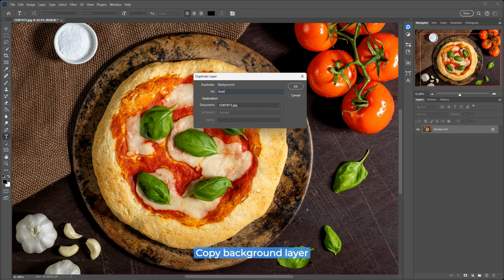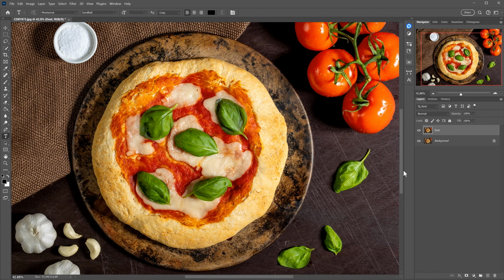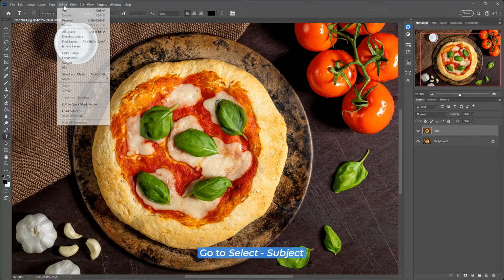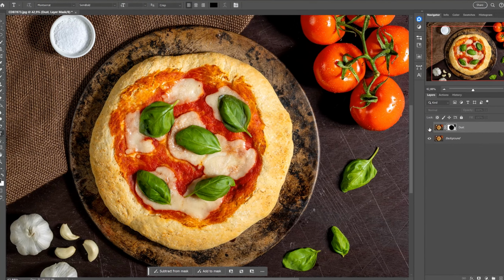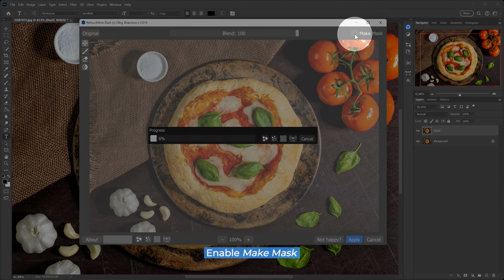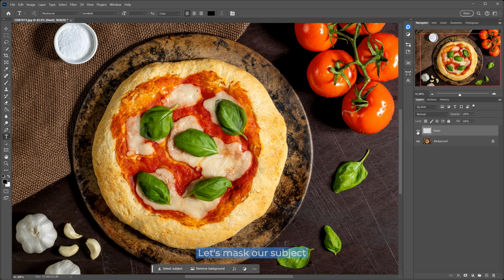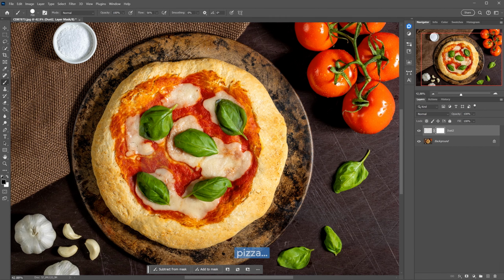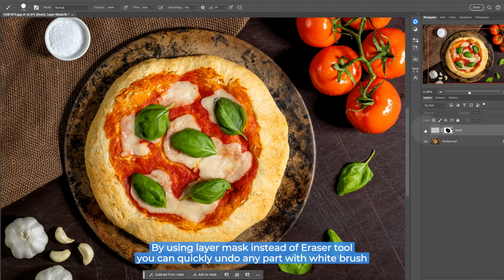Retouch4me DUST quick guide: 2 ways to mask and improve your product retouching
Another video in the Retouch4me quick guide series.
Today we will show you 2 methods to use masks in Photoshop Retouch4me Dust plugin.
Masks are a super handy Photoshop tool for hiding part of an image. We need them to quickly hide retouching where we don't need it.

Method 1: Select Subject feature of Photoshop. Automatic, you can use it in Actions.

Method 2: Make mask function in the Retouch4me plugin. Creates a layer consisting of only retouched areas. You can edit it locally or hide the part under a layer mask.

Retouch4me Dust plugin for automatic retouching of subject and product photos.